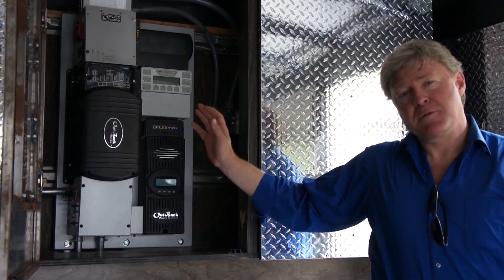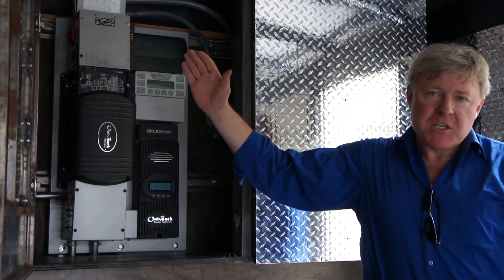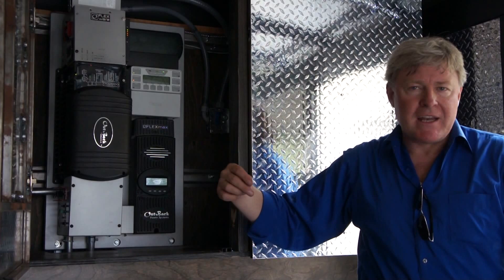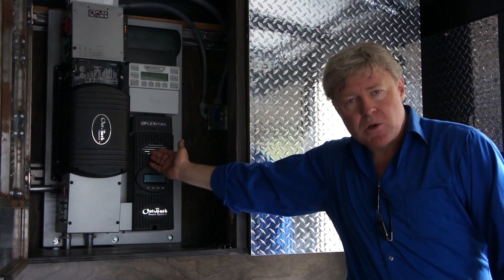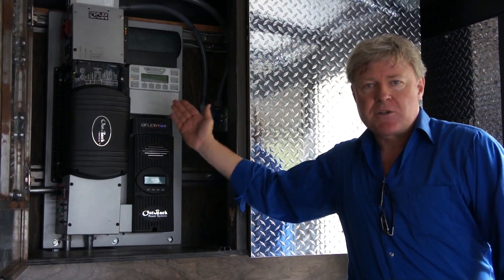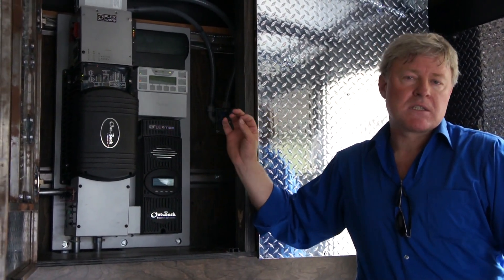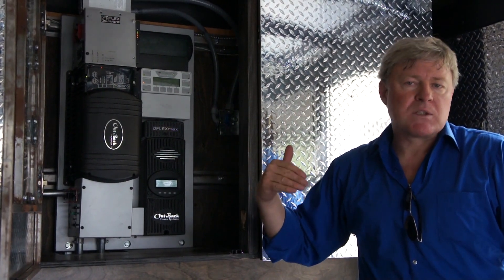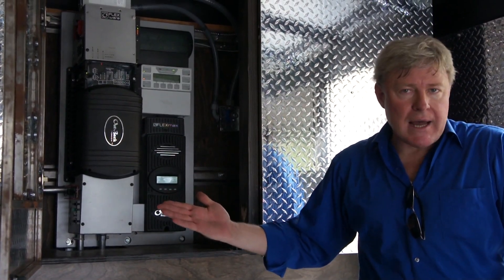Energy Hauler - Marcus Explains the Grid Hybrid Inverter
Marcus sits in the Energy Hauler prototype trailer and explains the inverter and storage system, including the trailer's grid capability so you can plug it in to cut about half your residential electric bill when the trailer's not in use.